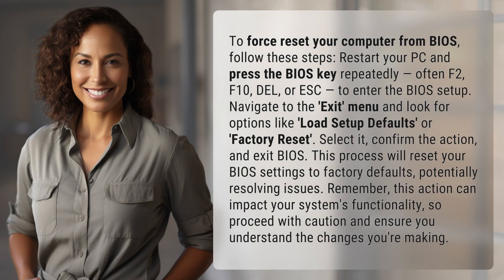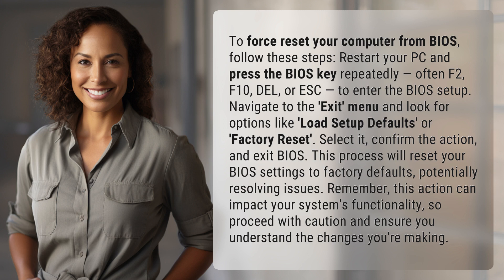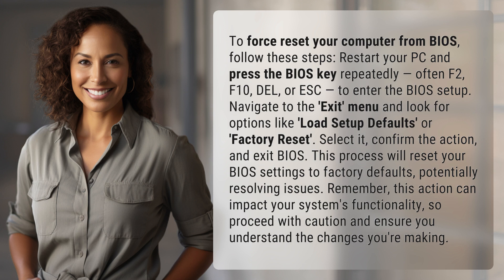How do I force reset my computer from BIOS?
How to Force Reset Your Computer from BIOS 👉 Force Reset BIOS 👉 Learn how to force reset your computer from BIOS by following these simple steps. Resetting BIOS settings to factory defaults can help resolve issues, but proceed with caution as it may impact system functionality.

Laura S. Harris (2024, March 29.) How do I force reset my computer from BIOS?
    🌐 AskAbout.video